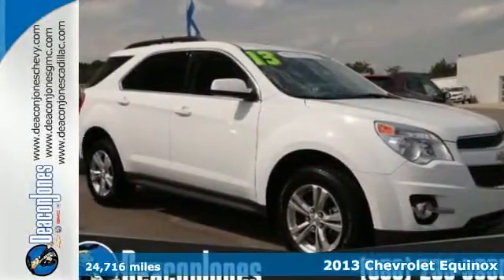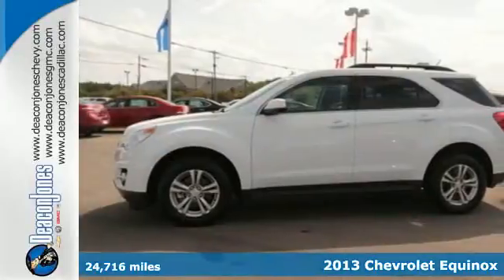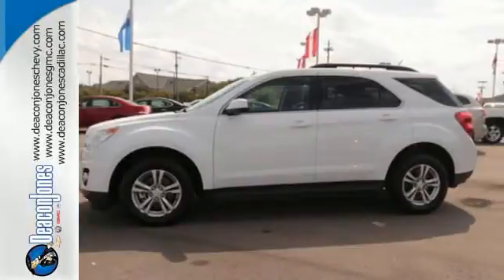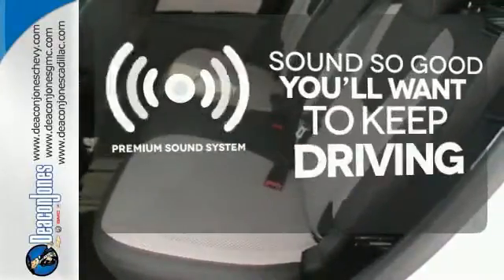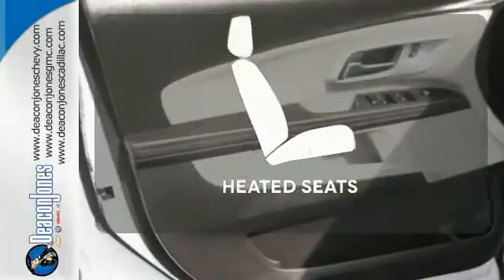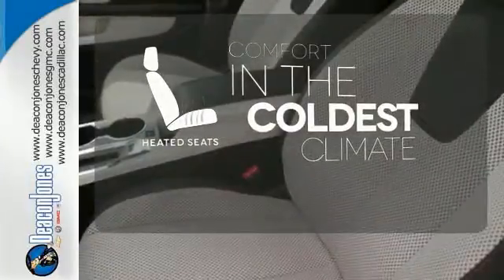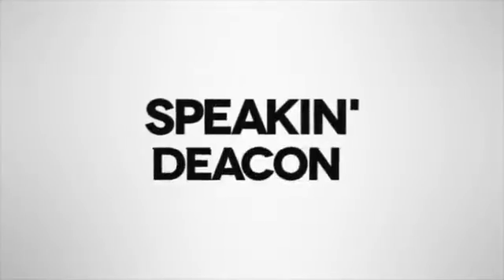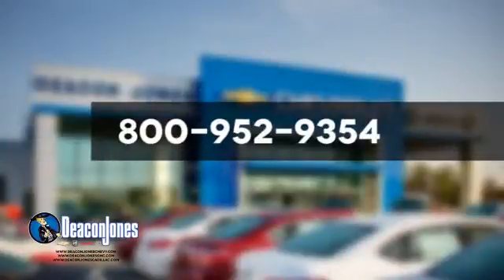2013 Chevrolet Equinox Smithfield NC Selma, NC RB5501 SOLD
Year: 2013
Make: Chevrolet
Model: Equinox
Trim: FWD 4dr LT w/2LT
Engine: 2.4L 4 Cylinder Engine
Transmission: AUTOMATIC
Color: WHITE
Mileage: 24716
Stock #: RB5501
VIN: 2GNALPEK0D6265553
CARFAX 1-Owner, Chevrolet Certified. LT trim. EPA 32 MPG Hwy/22 MPG City! Heated Seats, iPod/MP3 Input, Onboard Communications System, Remote Engine Start, Satellite Radio, Head Airbag, Aluminum Wheels, Premium Sound System. CLICK ME! KEY FEATURES INCLUDE: Heated Driver Seat, Back-Up Camera, Premium Sound System, Satellite Radio, iPod/MP3 Input, Onboard Communications System, Aluminum Wheels, Remote Engine Start, Heated Seats. MP3 Player, Keyless Entry, Privacy Glass, Steering Wheel Controls, Child Safety Locks. EXPERTS ARE SAYING: The big kid in the compact segment, parsimonious four-cylinder engine, spacious rear seat, techno-goodies, solid feel. -CarAndDriver.com. Great Gas Mileage: 32 MPG Hwy. BUY WITH CONFIDENCE: CARFAX 1-Owner 12-Month/12, 000-Mile Bumper-to-Bumper Limited Warranty, $0 deductible, transferable 5-Year/100, 000-Mile Powertrain Limited Warranty, Vehicle History Report, 24/7 roadside assistance for the life of the Powertrain Limited Warranty, 172- Point Inspection and Reconditioning, 2- Year/24, 000- Mile Standard CPO Maintenance Plan VISIT US TODAY: Choose from thousands of preowned vehicles at Deacon Jones. Deacon Jones opened his first used car lot in 1974 in Princeton, NC and has offered quality preowned vehicles to Johnston and surrounding counties for 34 years. Find domestics and imports- something to fit everyone's budget. Financial Hardships? Give Deacon Jones the opportunity to help you reestablish your credit. We look forward to assisting you with your next vehicle purchase. Eastern N.C.'s Largest Volume Dealer. Fuel economy calculations based on original manufacturer data for trim engine configuration. Please confirm the accuracy of the included equipment by calling us prior to purchase.

Address:
1115 North Bright Leaf Blvd